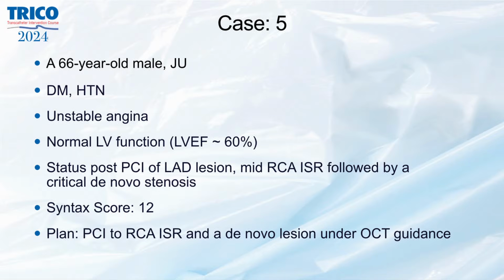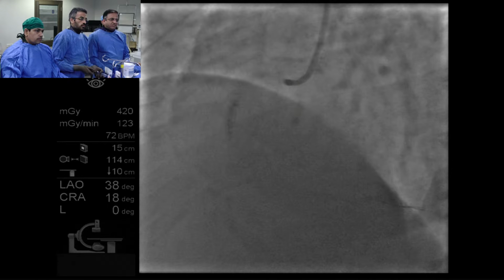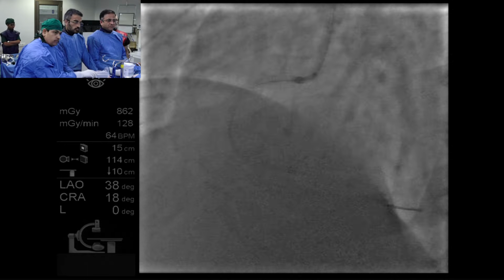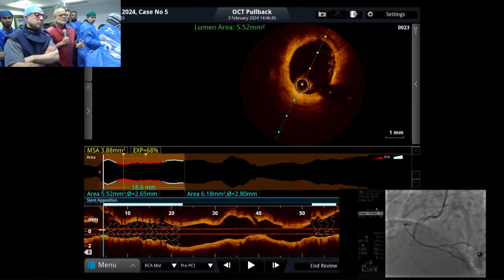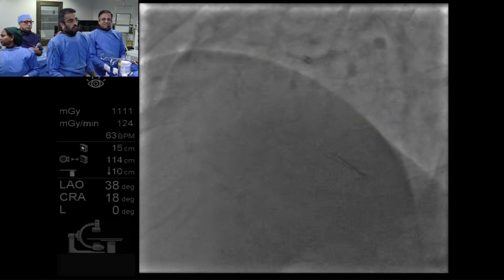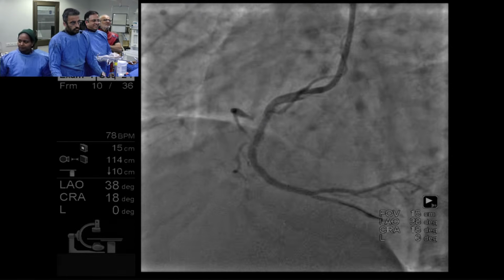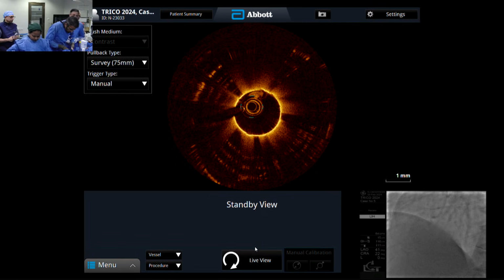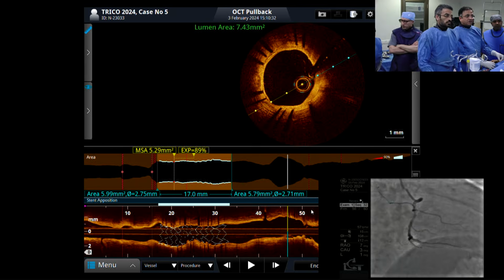A case of a critical In-Stent Restenosis (ISR) in a tortuous RCA by Dr. Samir Pancholy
A challenging case of a critical In-Stent Restenosis (ISR) in a tortuous RCA, performed by Dr. Samir Pancholy with Dr. Aman Patel. Samir's utilization of OCT imaging sparked a thought-provoking discussion on the utility of OCT in interpreting the pathophysiology of stent failure. Engaging conversations between Dr. Khaled Ziada, Samir Pancholy, and the panel at Nirma Auditorium further enriched the session.

Prof. Dr. Samir Pancholy, MD, MSCAI, FAHA, FACC
Veterans Administration Medical Center, Wilkes Barre,
Geisinger Commonwealth School of Medicine, Pennsylvania, U.S.A.
Course Director - TRICO 2024